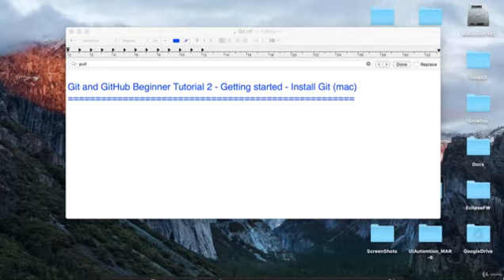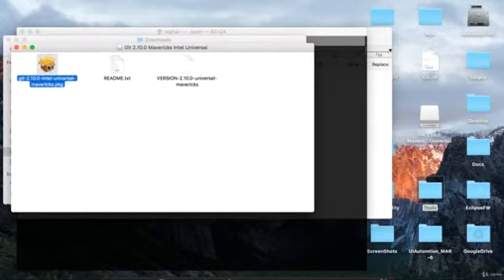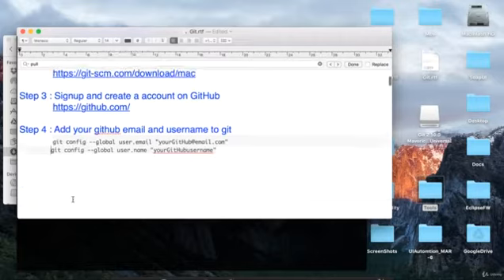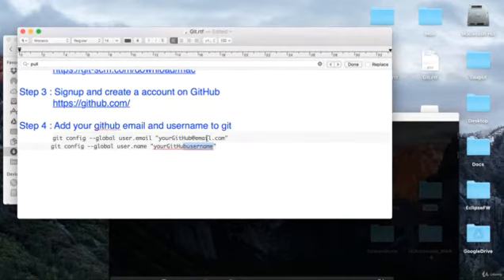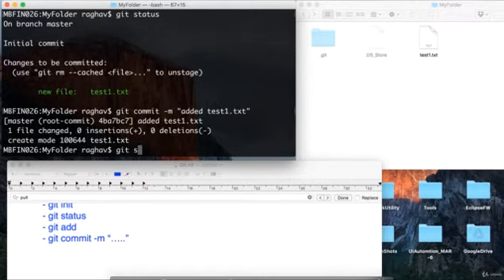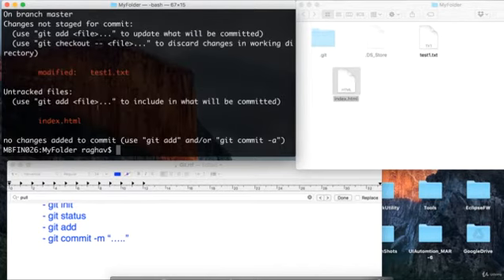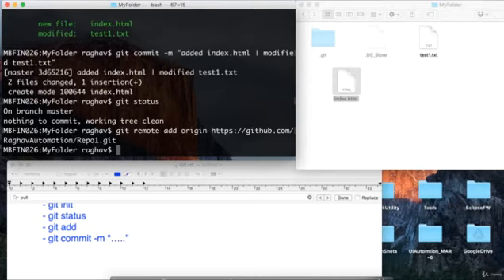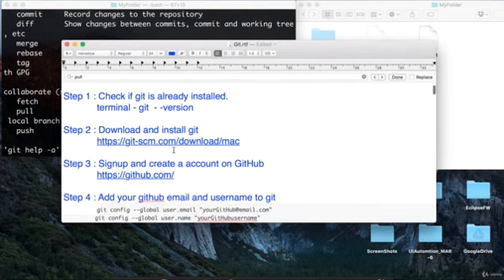Git & GitHub Tutorial For Beginners-Git and GitHub Tutorial 2021-Getting started-Install Git (mac) 3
Git & GitHub Tutorial For Beginners-Git and GitHub Tutorial 2021-Getting started-Install Git (mac) LEC #03

How to use GitHub" will give you a hands-on demonstration on how to access GitHub and work on its various operations. Learn about a GitHub repository, branches, make a commit, and also create and merge your very own pull request. The following are the topics covered in the tutorial:
The need for GitHub
Make a commit
Open and merge Pull request

[{(Owner information)}]

From: Lahore.